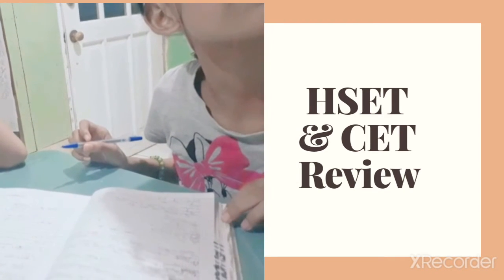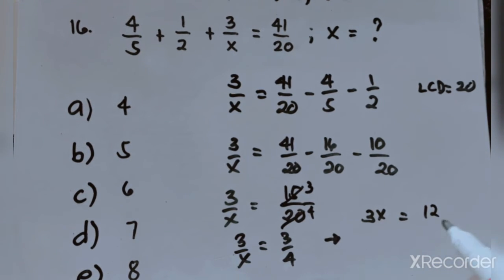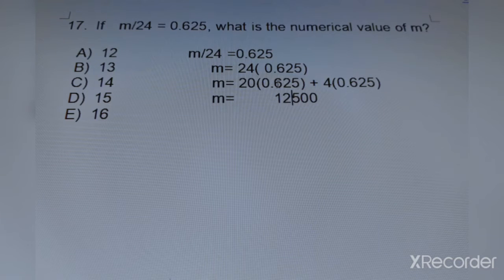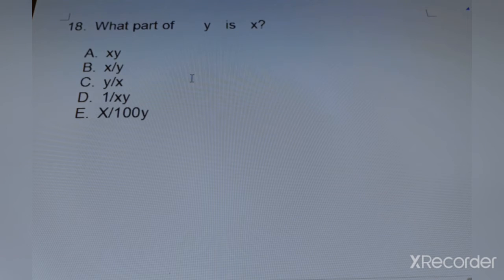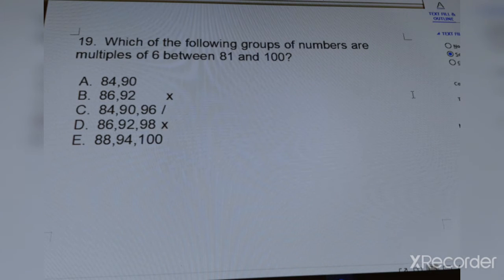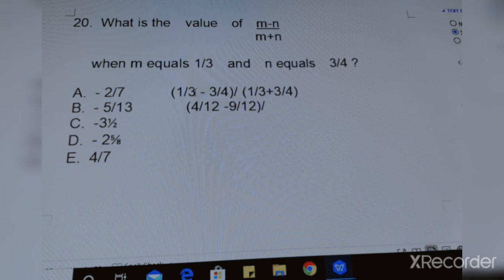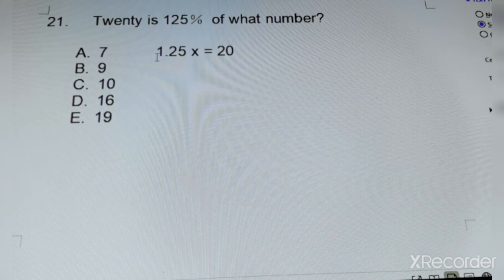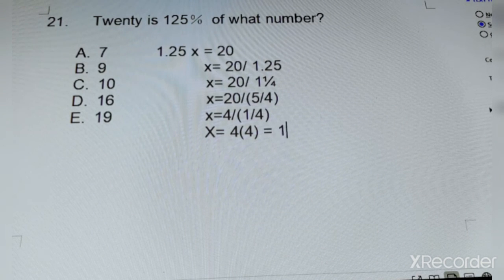16-21 of 100-item compiled Math questions for HSET & CET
One of the review materials I used in my pioneering set of reviewees and praise God they did it.